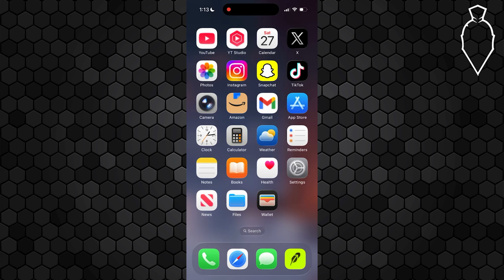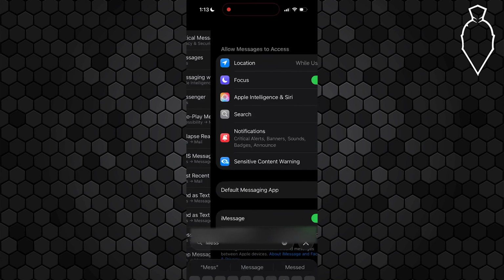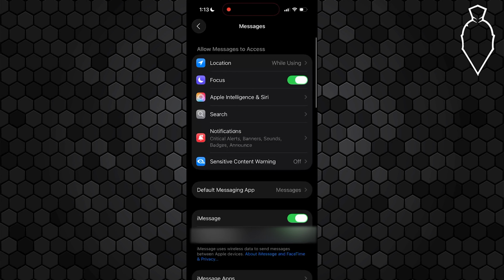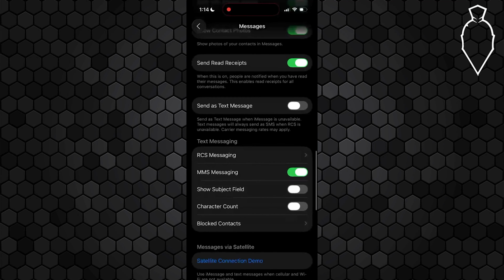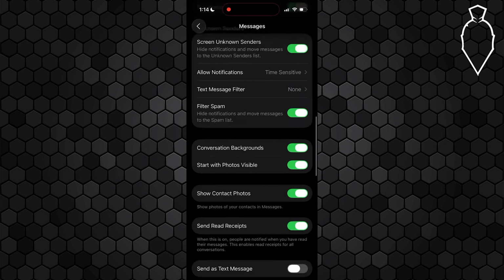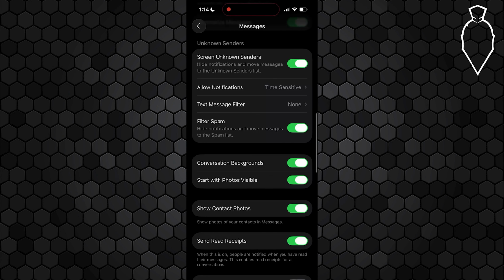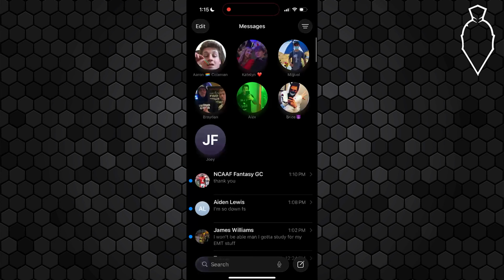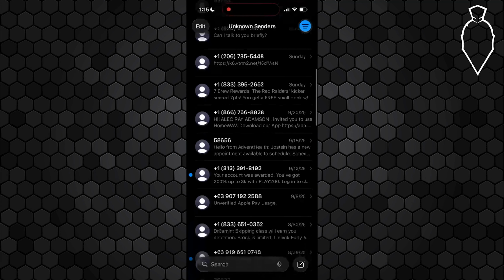How To Fix Verification Code Not Received - Full Guide